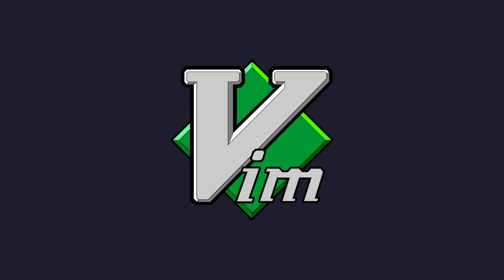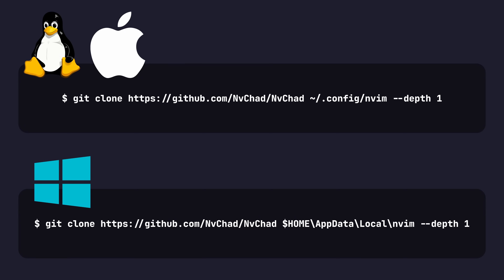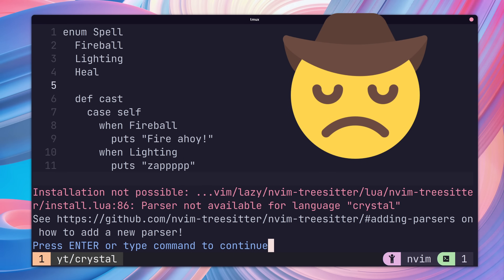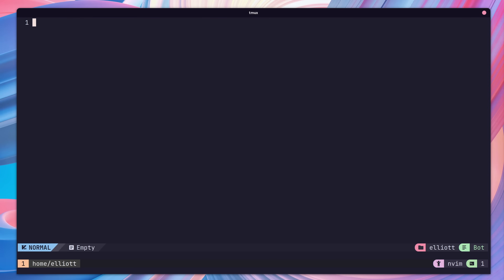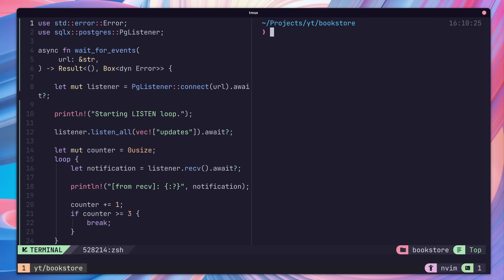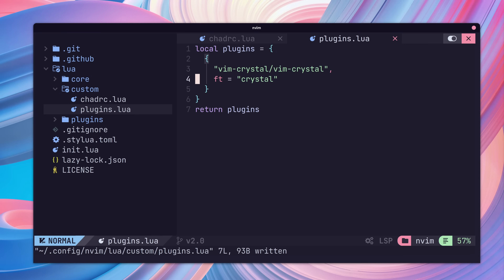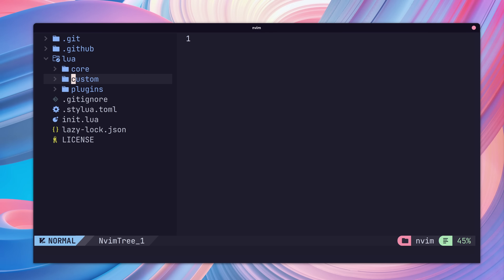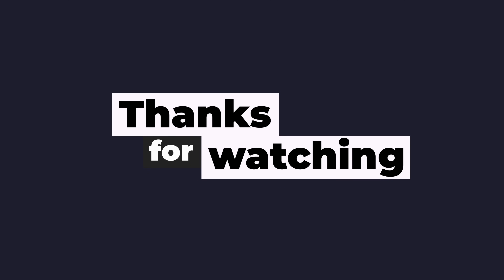Turn VIM into a full featured IDE with only one command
The number one question I get is to explain how I set up my development environment.

So, I decided to do a video on one of the key components of my setup. NVChad.

⚠️ NVChad has had some breaking changes, make sure to use the v2.0 branch if you're using this video. You can find the command below.

NVChad is a neovim configuration that I’ve been using for just over a year now, and it’s perhaps my favorite configuration so far.

It offers all the essentials one needs to get started with a modern version of vim whilst still allowing for a decent amount of customization.

In this video, I share how to get set up with NVChad. Then I look at some of the core features of NVChad and how to add your own plugins and LSP servers.

NOTE: If you're having trouble running NVChad, make sure your Neovim is the most recent version. Apologies for not calling that out in the video!

Commands:
macOS/Linux: git clone -b v2.0 ~/.config/nvim --depth 1 && nvim
Windows: git clone -b v2.0 $HOME\AppData\Local\nvim --depth 1 && nvim

00:00 Intro
00:30 Setup
01:18 Installation
02:22 Theming
02:49 Syntax Highlighting
03:21 File tree
04:04 File Navigation
04:41 Cheat Sheet
05:17 Window Navigation
05:51 Tabbufline
06:19 Terminal
06:42 Customization
09:43 LSP
11:36 Outro